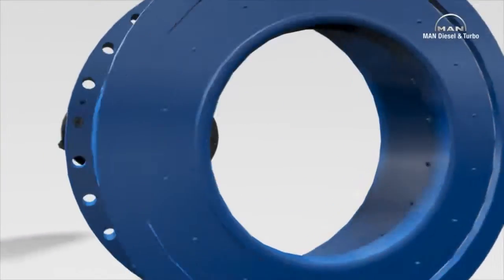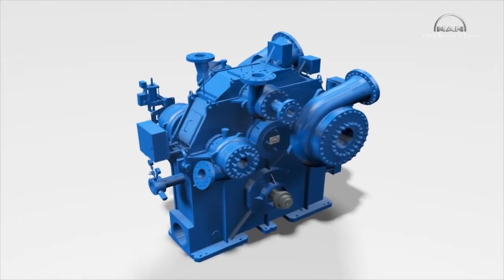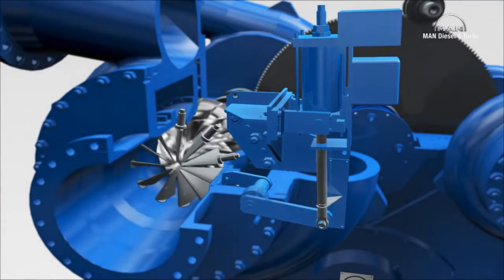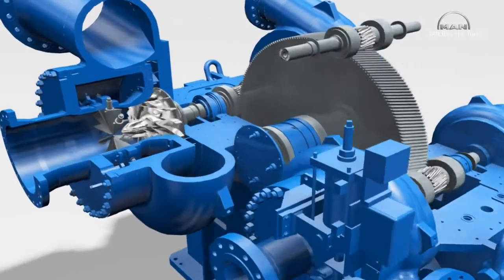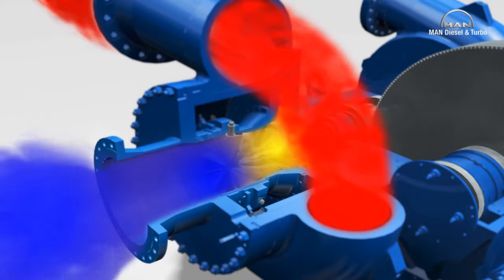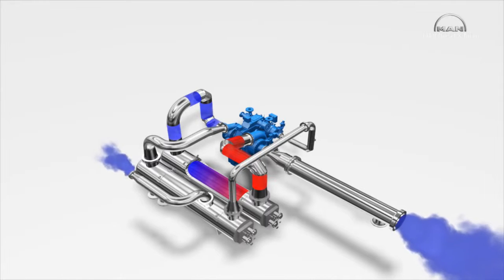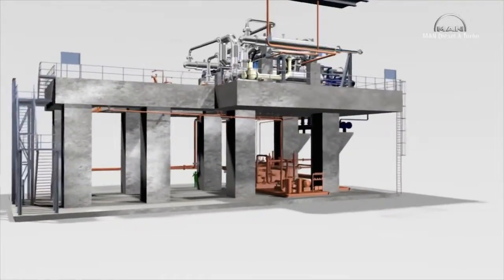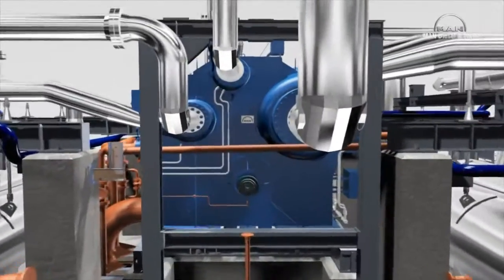3D animation of integrally geared centrifugal compressor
3D animation of
 integrally geared
centrifugal compressor